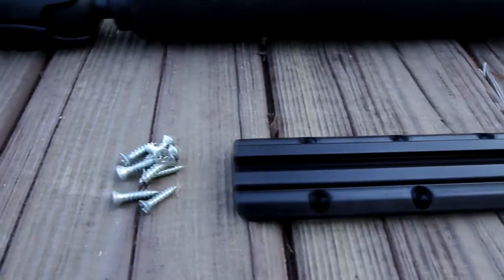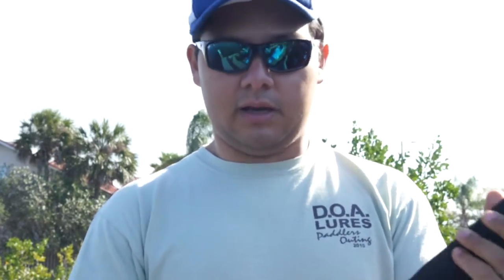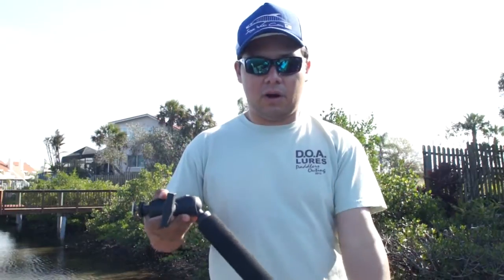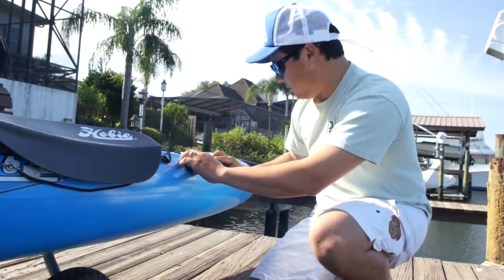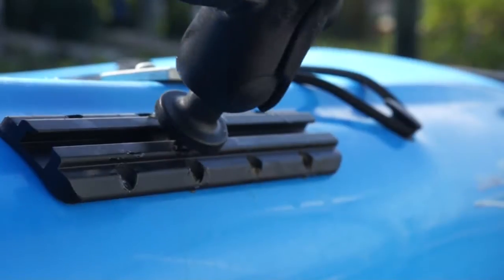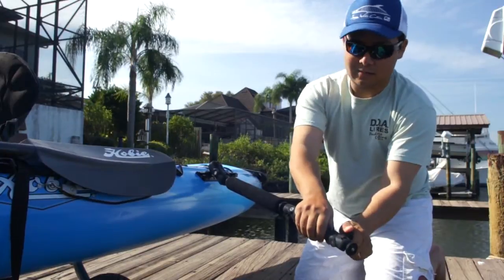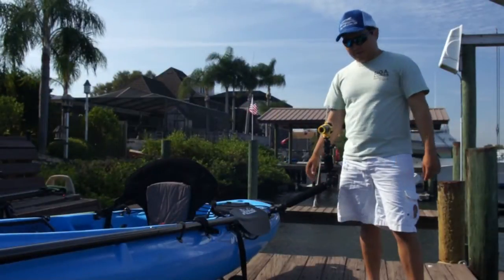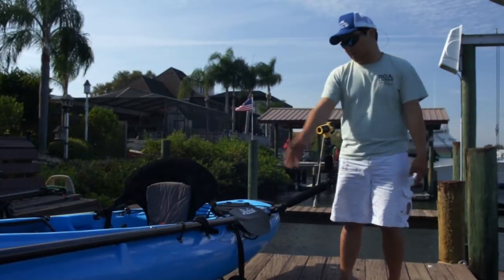Yak Attack camera mounting systems for Kayaks and boats.